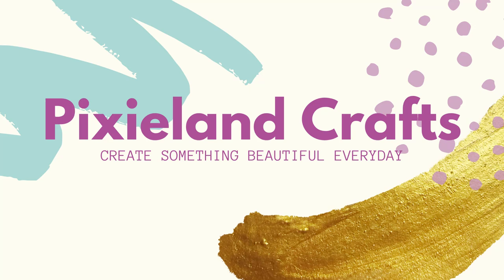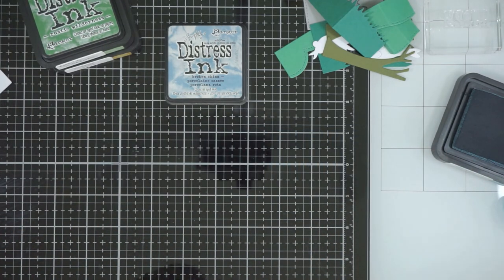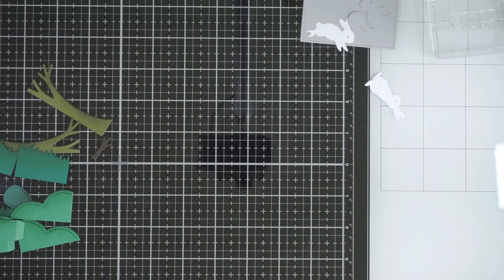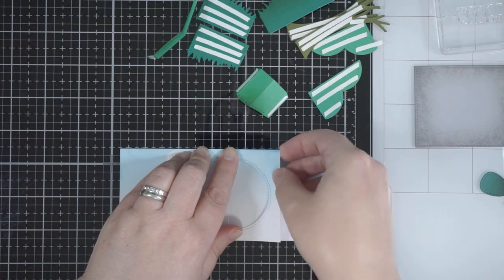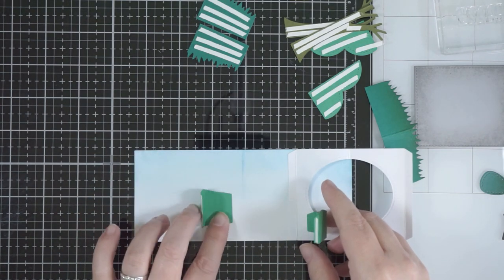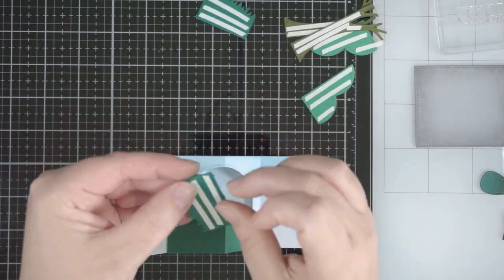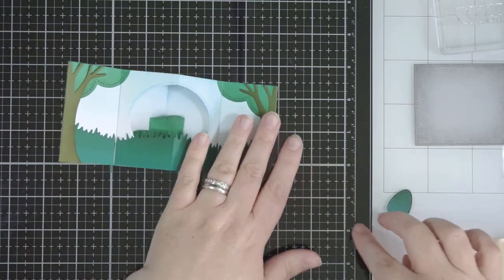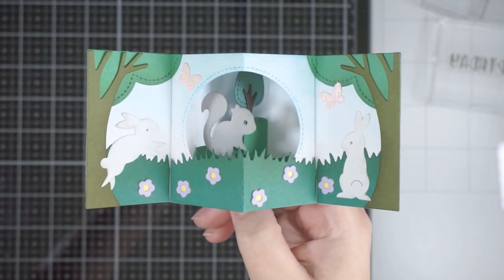How To Make This Adorable Lawn Fawn Centre Picture Window Card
❤SUPPLIES❤

Lawn Fawn Centre Picture Window Card Dies
Lawn Fawn Centre Picture Window Card Add On Dies
Lawn Fawn Shadow Box Card Park Add On Dies
Lawn Fawn Shadow Box Card Spring Add On Dies
Tim Holtz Distress Ink - Broken China
Tim Holtz Distress Ink - Rustic Wilderness
Tim Holtz Distress Ink - Forest Moss
Tim Holtz Distress Ink - Hickory Smoke
Cardstock Scraps For Die Cutting Elements

❤FIND ME❤

❤MUSIC❤

-- {Song Title/Titles} from YouTube Library

❤CREDIT❤